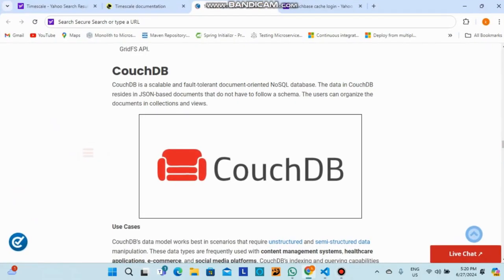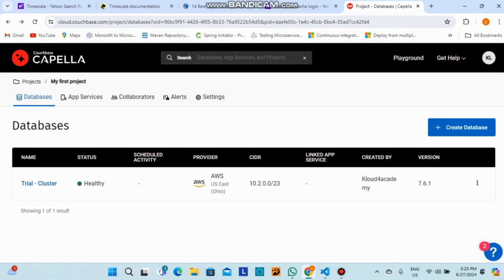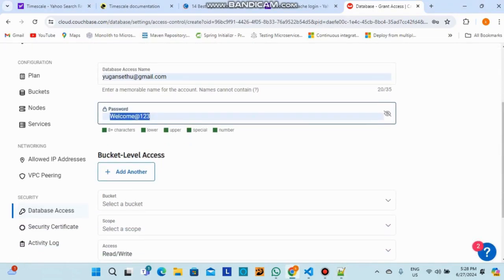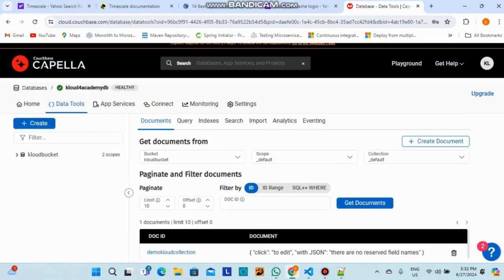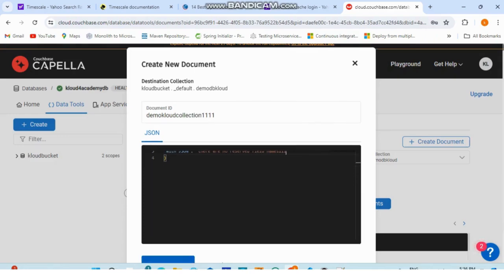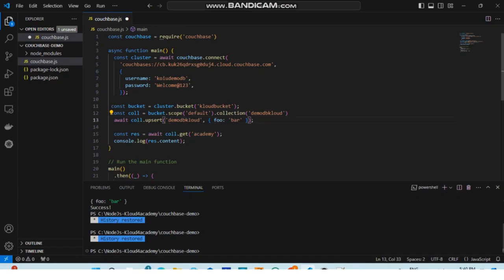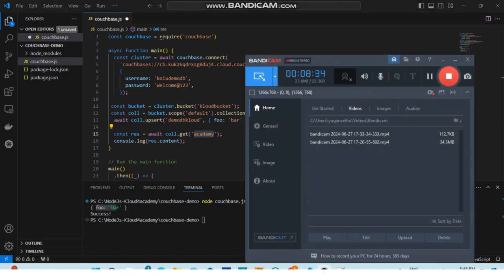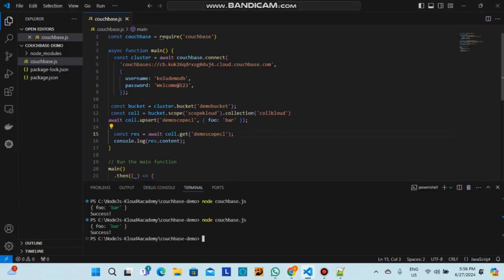Couchbase cache (Cloud Hosted) with NodeJs